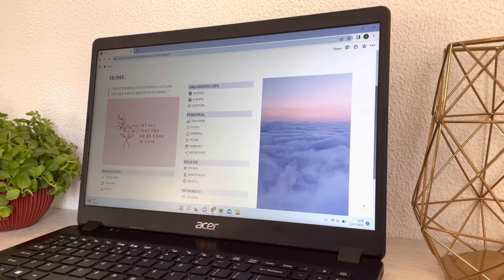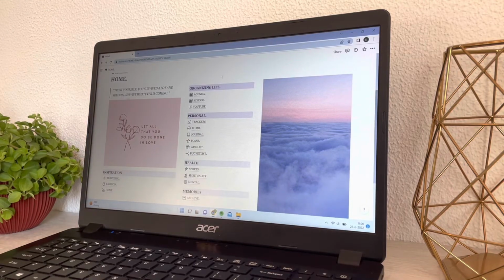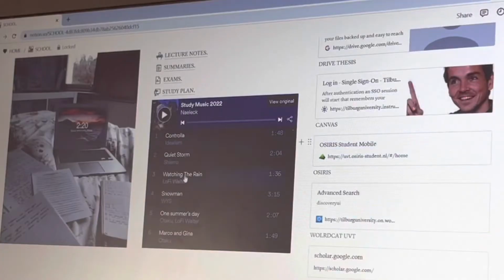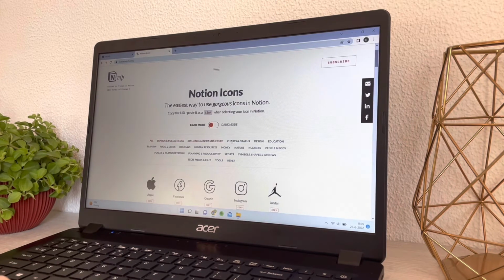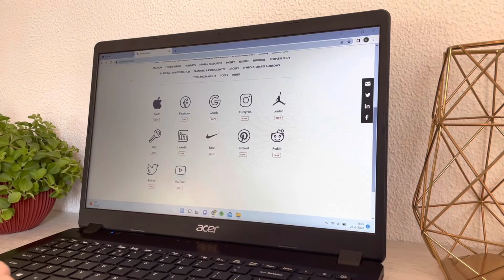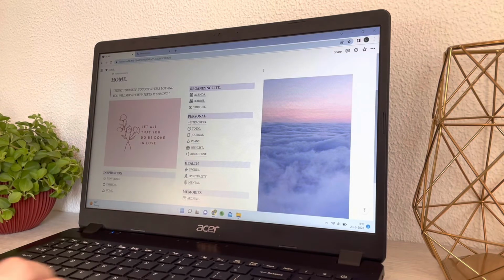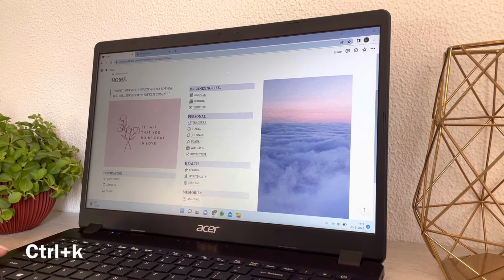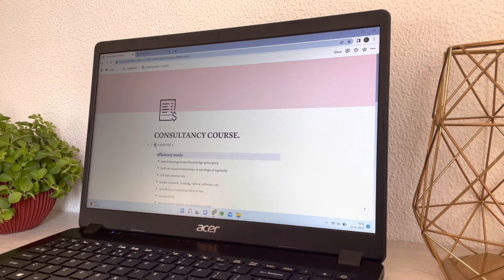8 Hacks & Tricks for Students using Notion ✅💡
do you use notion as a student? in this video I show 8 hacks & tricks for students using notion.

contents
0:18 insert documents
1:00 embed spotify plalists
1:58 switch between light and dark mode
2:15 use notion vip icons
4:00 use the toggle function
4:53 search a page
5:24 lock a page
5:55 Use indify.co widgets

what is your name? jade
what are you studying? strategic management
where do you study? the netherlands